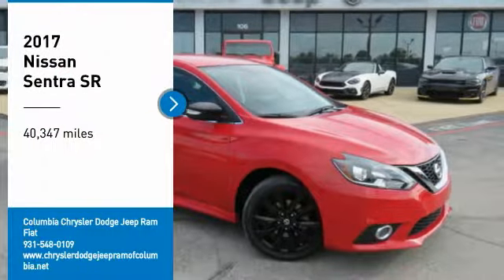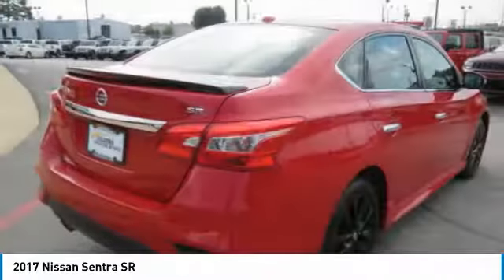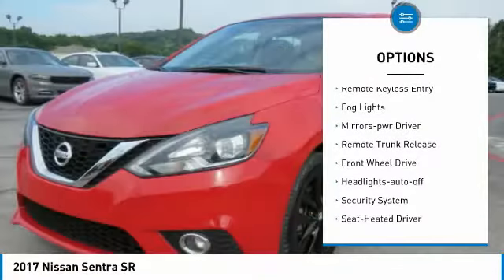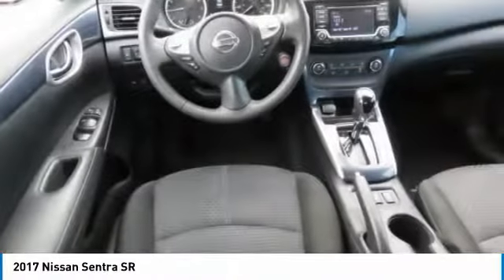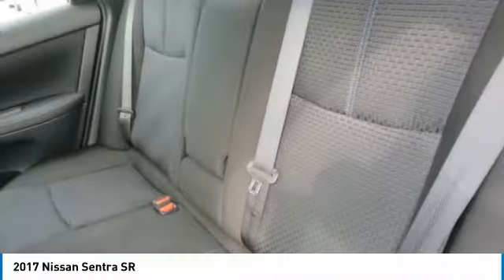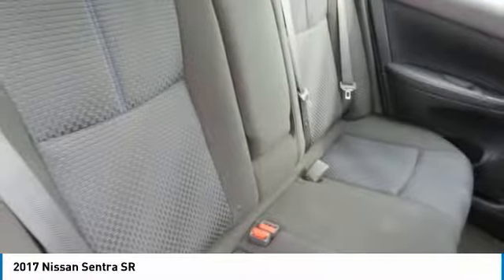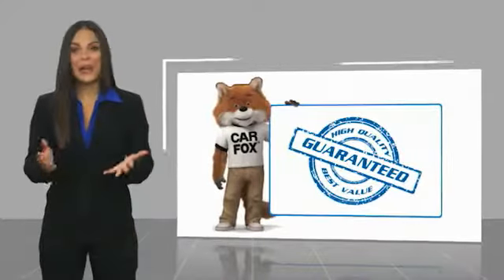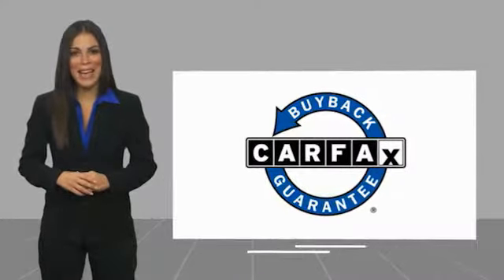2017 Nissan Sentra For more information on Used 2017 Nissan Sentra SR for sale in the Nashville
106 S. James Campbell Blvd.

106 South Jame Campbell Blvd.

Clean CARFAX. Red 2017 Nissan Sentra SR FWD CVT with Xtronic 1.8L 4-Cylinder DOHC 16V **CARFAX CERTIFIED, NO ACCIDENTS, **LOCAL TRADE, **LIKE NEW CONDITION, **FULLY SERVICED BY A FACTORY TRAINED TECHNICIAN, **DEALER MANTAINED, **PRICE DISCOUNT, **WORK, Sentra SR, 4D Sedan, 1.8L 4-Cylinder DOHC 16V, CVT with Xtronic, FWD, Red.brbrRecent Arrival! 29/37 City/Highway MPGbrbrbrWe offer Market Based pricing, so please call to check on the availability of this vehicle. We'll buy your vehicle even if you don't buy ours. #1 Volume Chrysler Dodge Dealer in Tennessee!!!